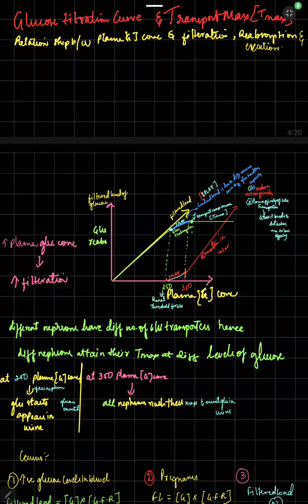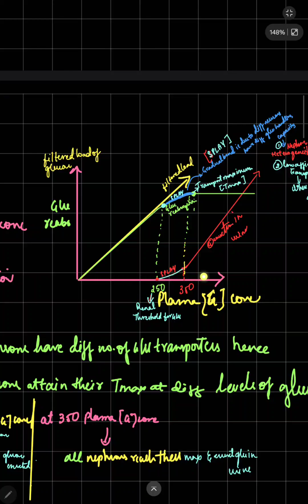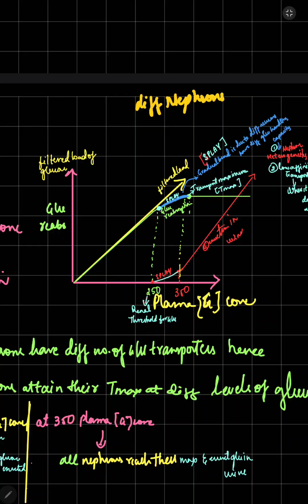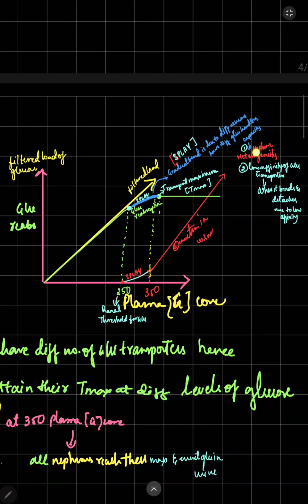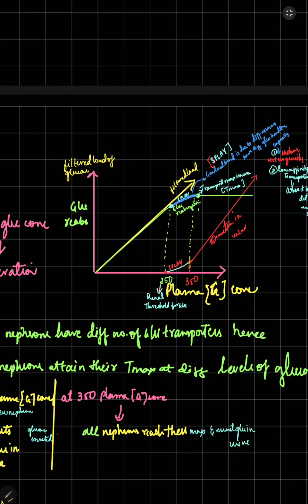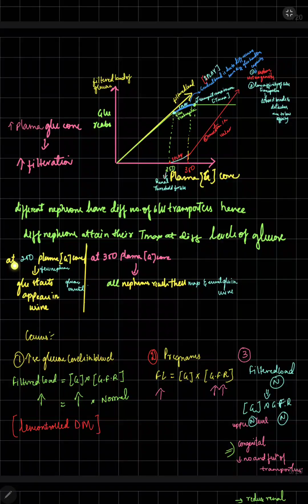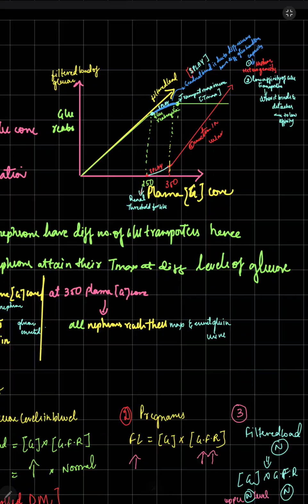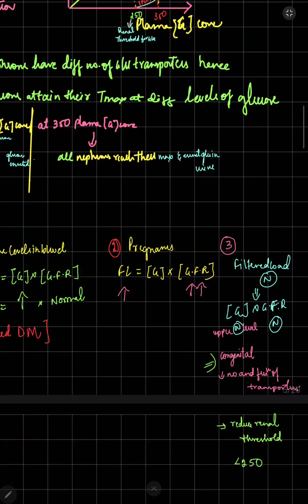Glucose titration curve and Transport Maximum